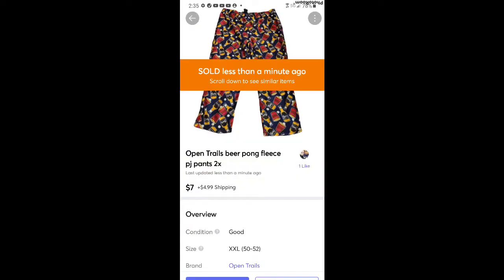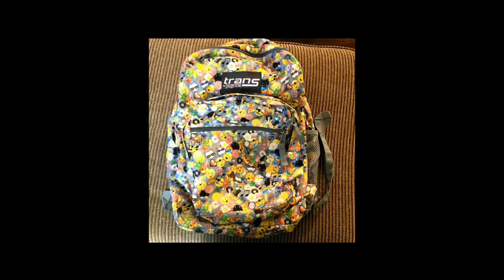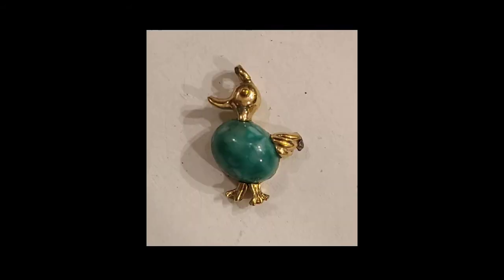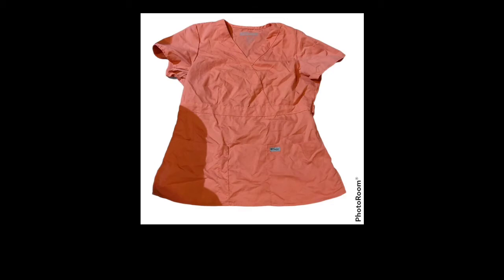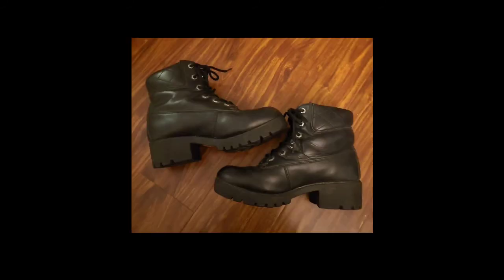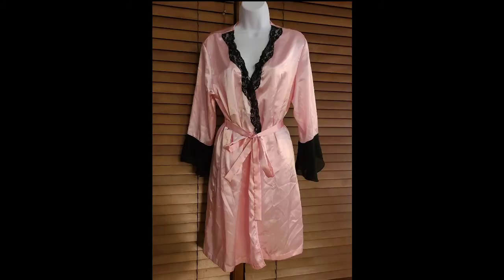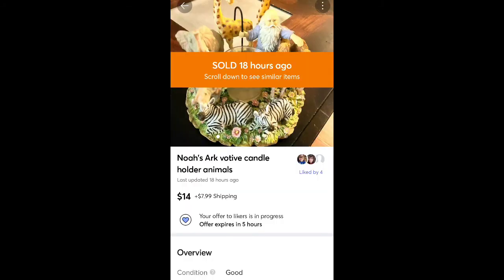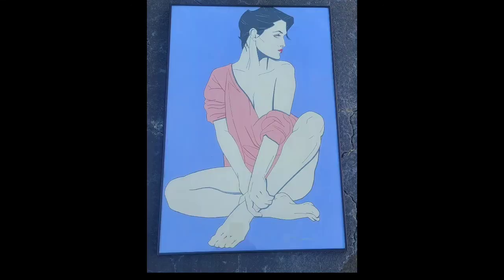BOLO items of the week! See what I sold on mercari/ebay/fbmp, flipped $139 to make $1771!! WOW 🤑🥳💰💸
BOLO items of the week, see what I sold on ebay, mercari, and facebook marketplace over the past 2 weeks! Flipped approx $139 to make $1771 in total sales!!! Ill share my sold items with you and talk a bit about shipping fragile items, returns, seller shipping protection, brands and items to be on the look out for when you are sourcing, etc!

My name is Shayna and I'm from NC...long time nurse and thrifter, new-ish reseller and youtuber. What started as a closet clean out has turned into a new passion realized, and I have made over 1k sales, totaling over $20k, in my first 6 months reselling!! So many people helped me get there and now I want to share my tips/tricks, as well as document my progress while I learn and grow my business even bigger. Whether you are just a shopper/customer interested in learning more about the seller side of things, a new reseller looking to start your own hustle, or a seasoned professional reseller looking to meet new people in the community, I'd love to get to know you all and share my knowledge and learn from you also!

I truly appreciate the support and it will help me make more and better videos in the future! If you are interested in thrifting or reselling, Ill be posting tons of related videos such as mystery box unboxings from shopgoodwill and goodwill bluebox, thrift with me at auctions, yard sales, estate sales, thrift stores, etc and live thrifts, what sold videos, BOLO videos (be on the look out), listing and selling tips, maybe auctions down the road, and whatever else I come up with! My goal is to turn this side hustle into a full time business by the end of the year, and I think youtube can help me get there! I'd love to get to know everyone in the reselling community! I also have a facebook page, instagram, as well as my store links I will post below. If you subscribe to my channel and want to shop with me, PM me the code "youtube" on my shop and Ill give 10% off any purchase for my first 1000 subscribers!

My Ebay store